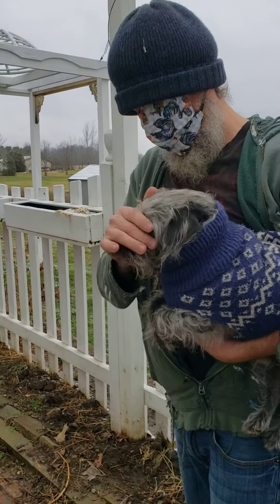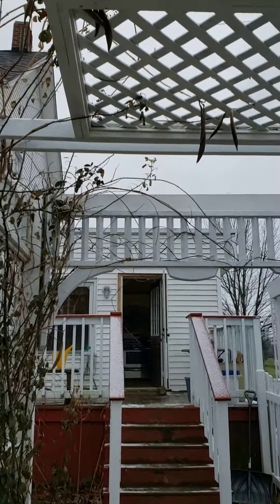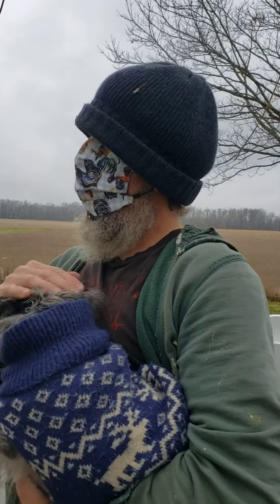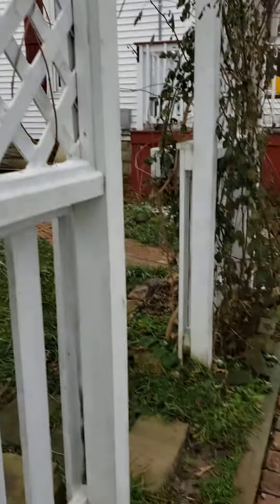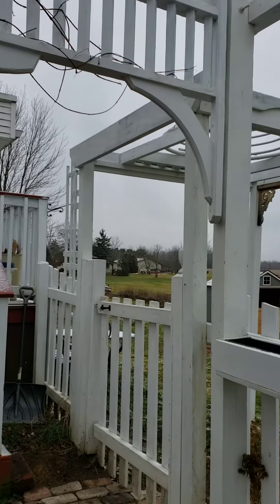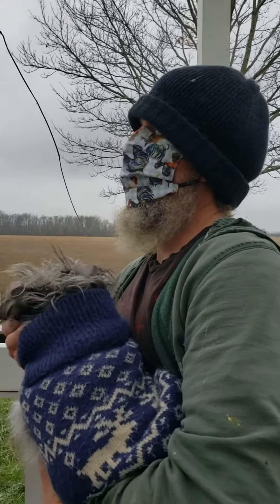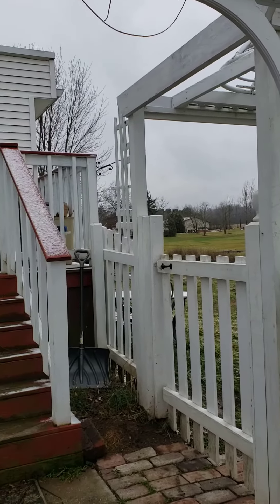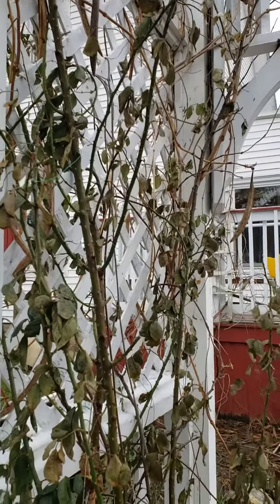Dana Depew Upcycled Installations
Artist Dana Depew gives a tour of some of his outdoor installations and talks about where he sources his upcycled materials.